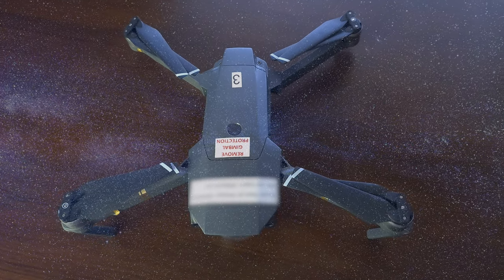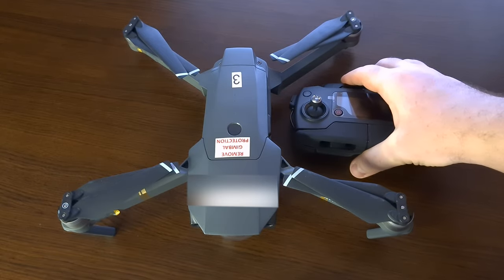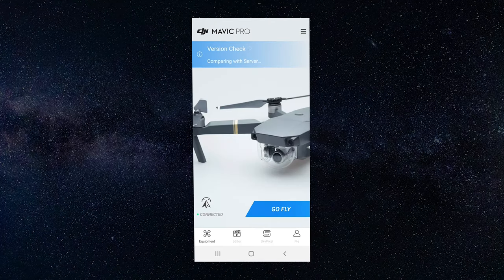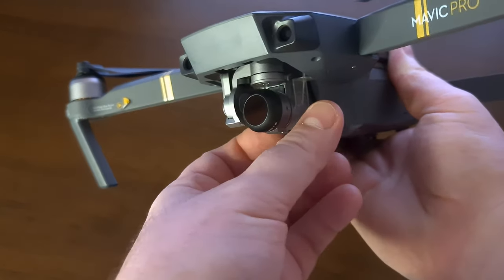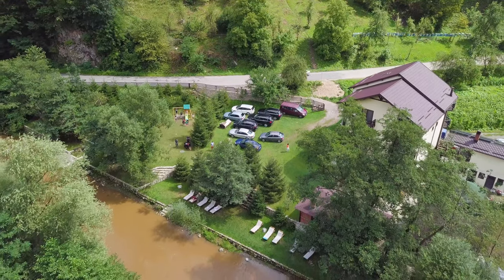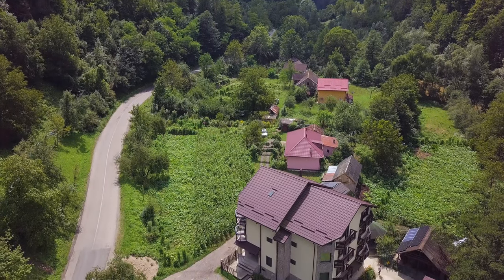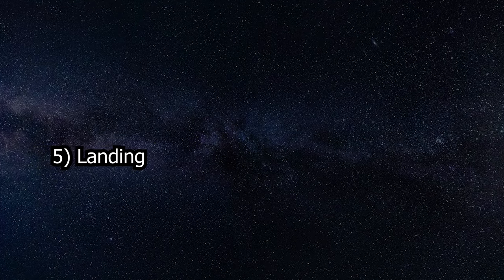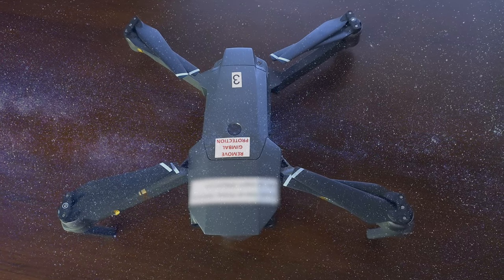7+ Tips on how to keep your drone safe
Wether is a brand drone or a custom made, there are some things you need to know to keep it safe. I gather a few tips from my experience with Mavic Pro and I am sharing them with you. Enjoy!